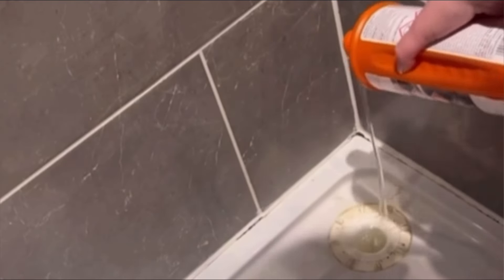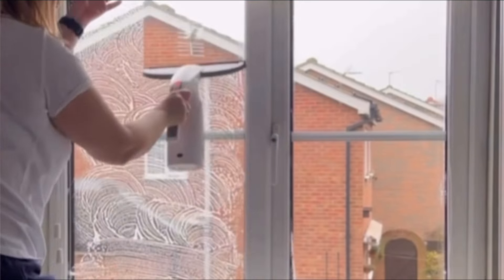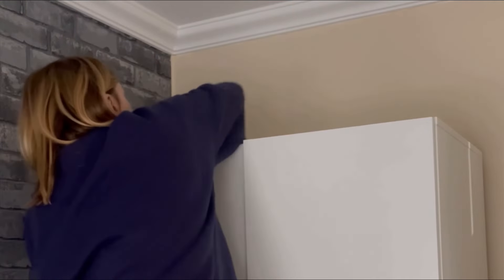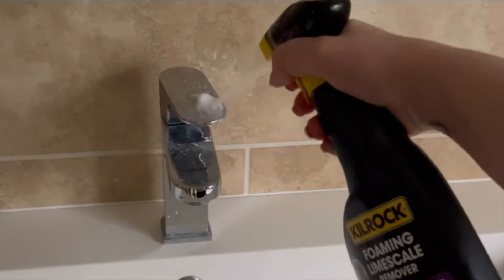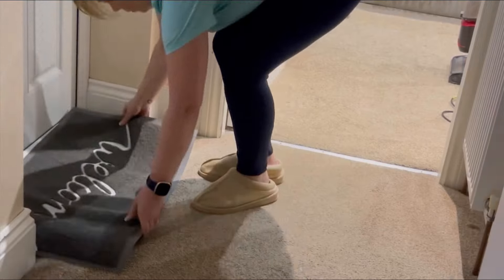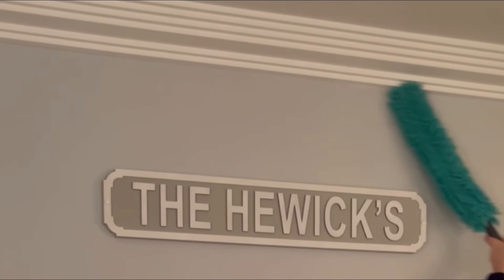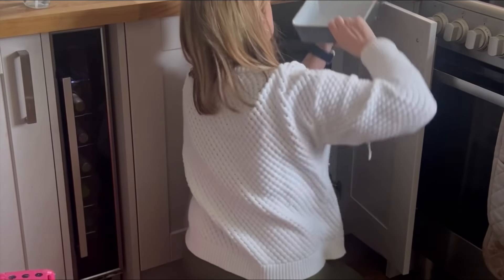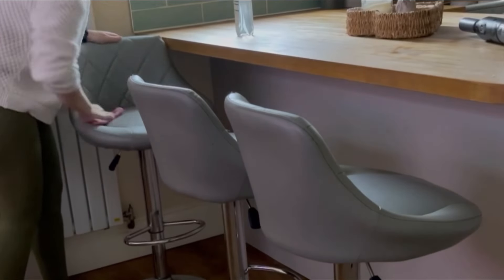Spring Clean My House With Me ✨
Hello and welcome to The Hewicks Home! My name is Maria and I'm a 40 year old working mum from Hull.

Today I want to share with you how I spring cleaned my home.  This was a series that I filmed originally for Instagram so I apologise for the video quality I had to change the layout for YouTube and it cuts a lot out but hopefully you will get the gist.  It took me a whole month to do the deep clean from start to finish as I had to fit it in around my kids, my job and my social life.  I worked my way from top to bottom, 1 room at a time not moving on to the next room until the previous was finished.

Here’s a list of all the products that I used:
Mr Muscle Drain Unblock Gel
Viakal Descaler Spray
Sonic Scrubber
Pink Stuff Miracle Paste
Minky Cloths
Flash Speed Mop
Dishmatic Scrubbing Brush
Flash Spray Wipe Done Window Cleaner
Window Vac from Aldi
Elbow Grease Bicarbonate Soda
Shark Hoover
Shark Handheld Hoover
1001 Carpet Fresh Spray
Astonish Carpet Fresh powder
Flash Dust Magnet
Zoflora Antibacterial Wipes
Cif Cream Cleaner
Kilrock Limescale Spray
Damp Duster from SHEIN
High Duster from B&M
Vileda Mop
Swan Carpet Cleaner
Zoflora Kitchen Spray

Some items gifted.

If you have any questions don’t hesitate to drop them in the comments.

If you are new here on my channel you will find cleaning motivation, running and daily home life. I'm very down to earth and l like to keep my content realistic. My home is lived in, life is hectic and I wouldn't want it any other way.